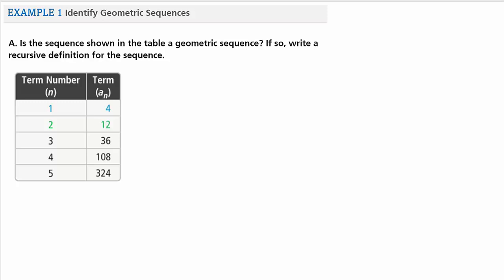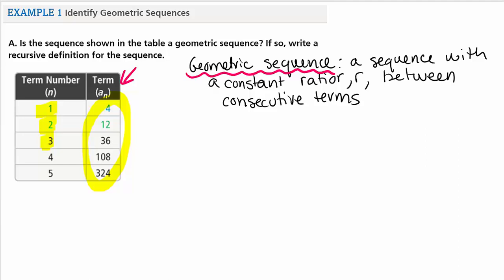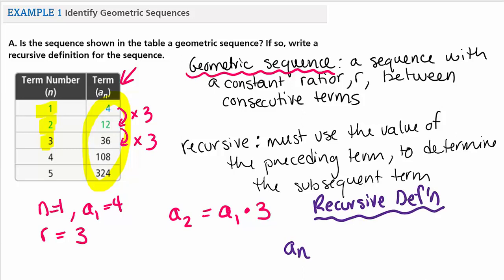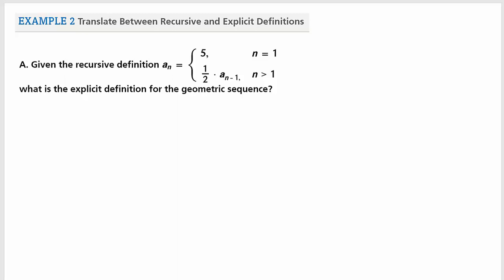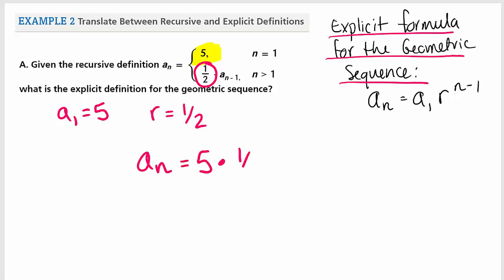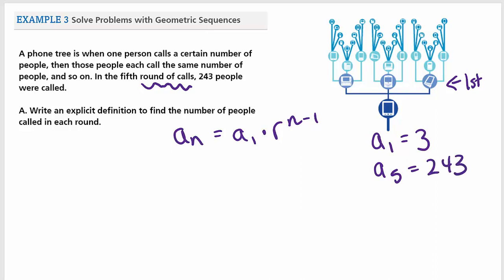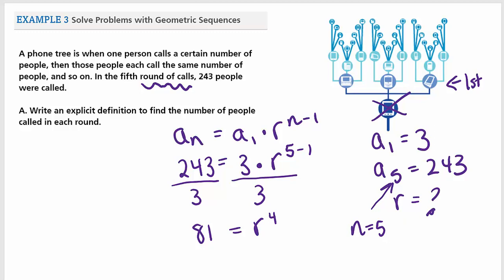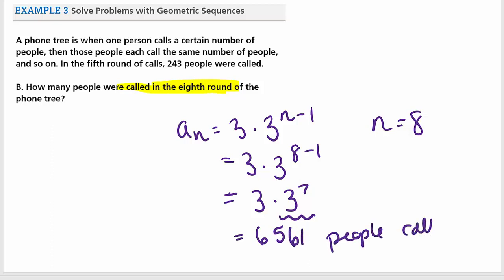6.7 Geometric Sequences